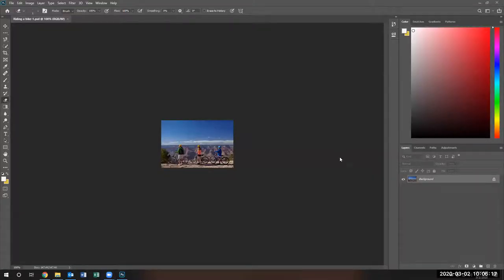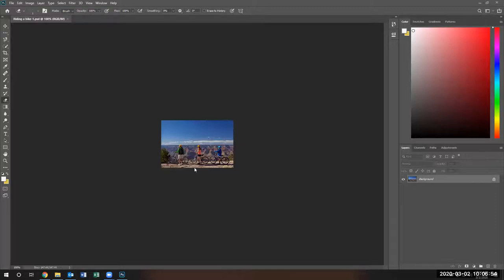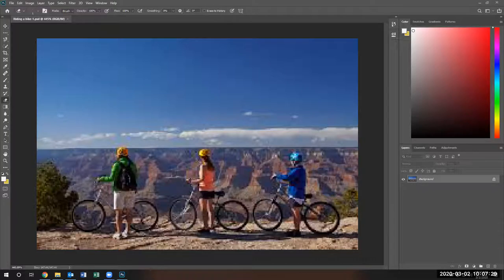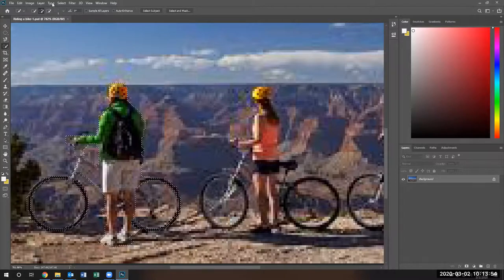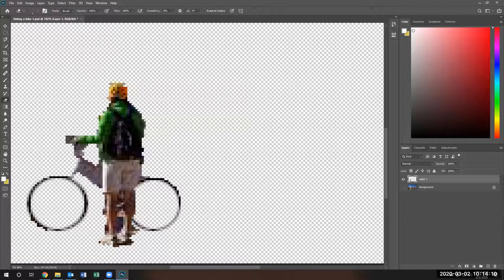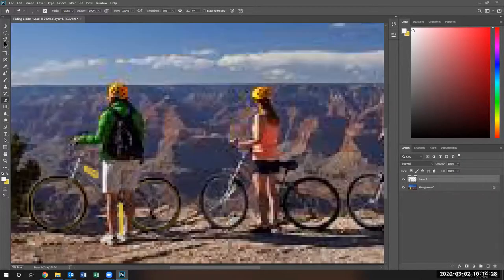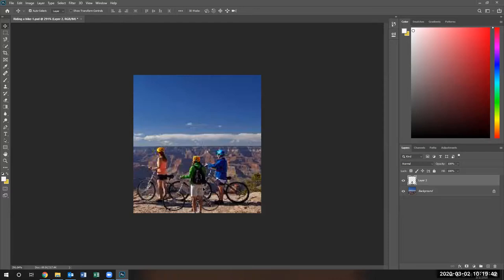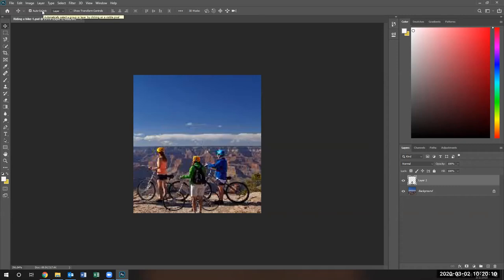Lesson 3 - More on Selections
CAOT 113 Photoshop Class Lesson 3 Using multiple tools to make a selection.